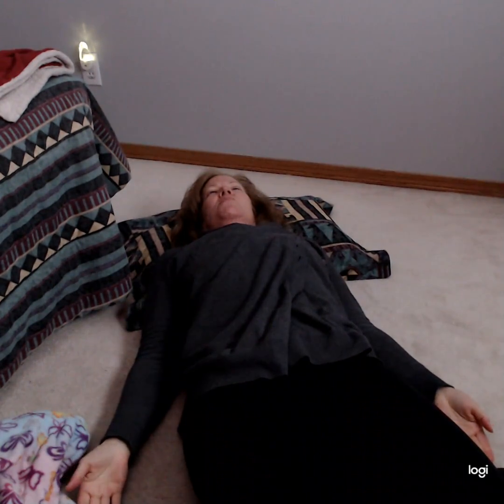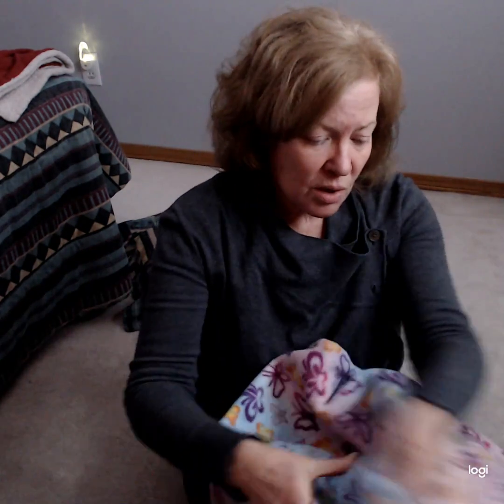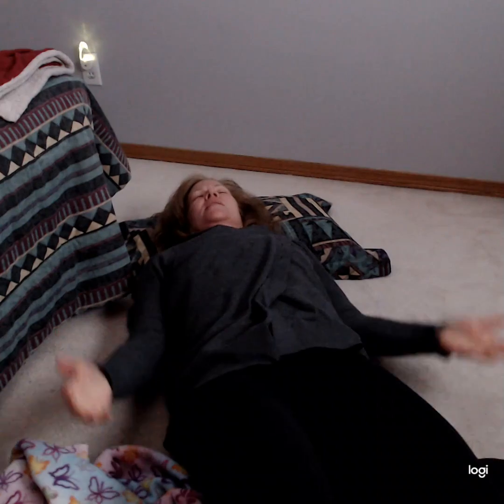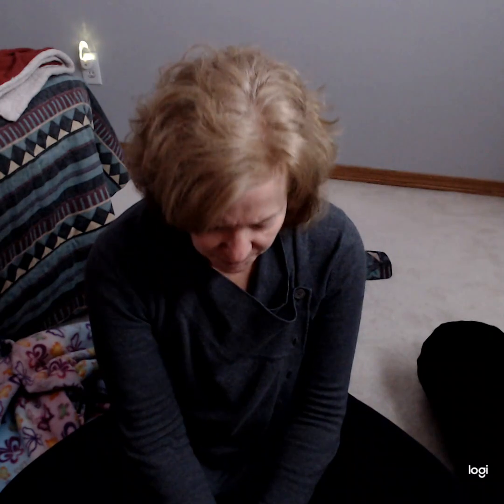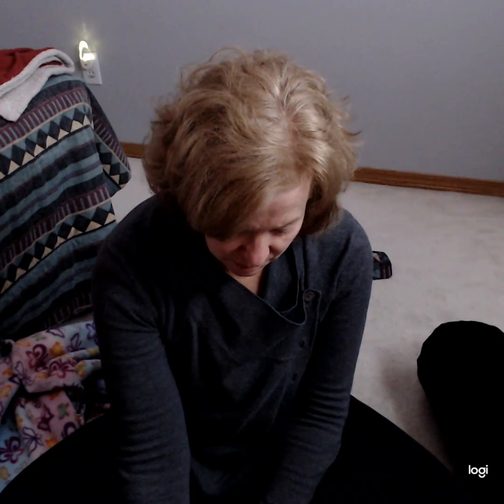Yoga Nidra - 101